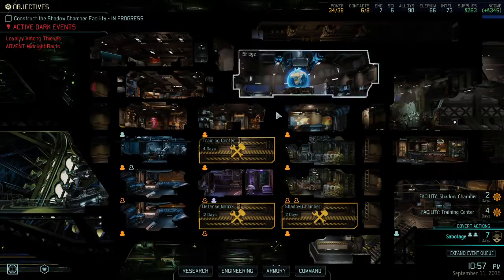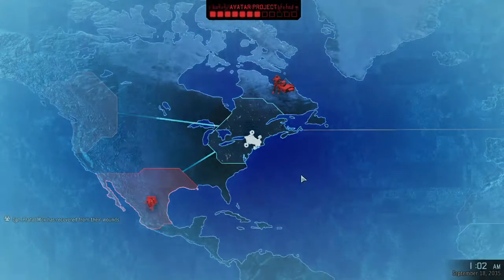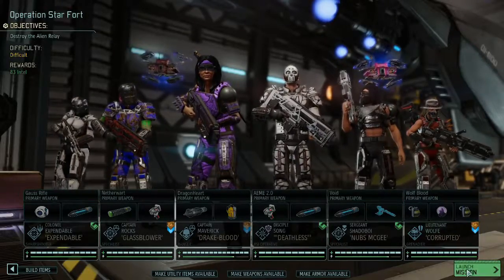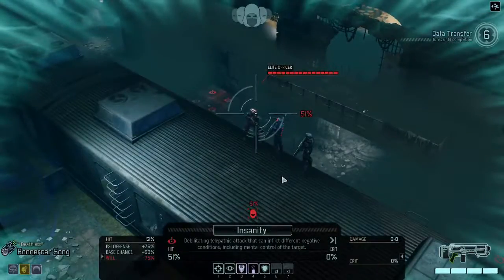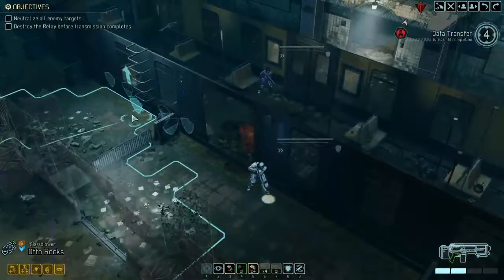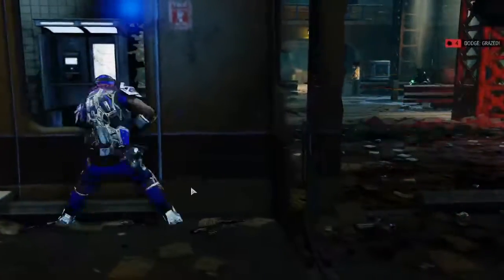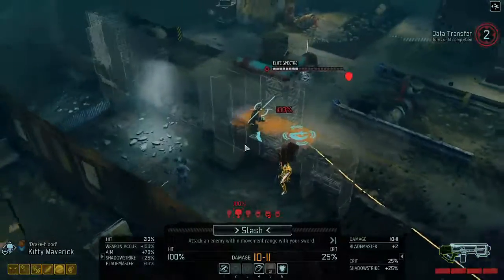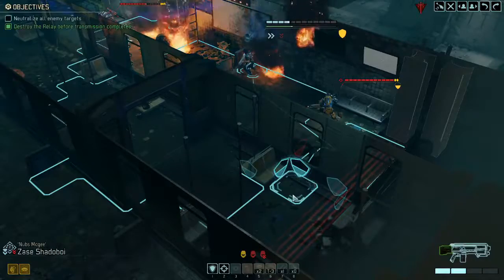Xcom 2: War of the Chosen Episode 49: The Hunter hunts again.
The shadow chamber is complete! And while we work on dissecting the Codex brain, we need to work on some dark events. And look who's here!

all music in this video not attributed to the game itself, was created